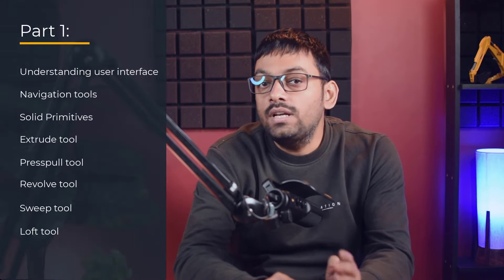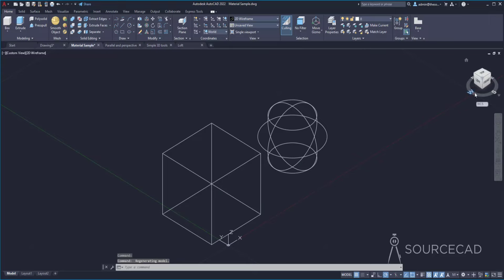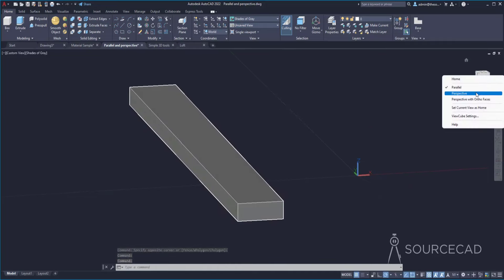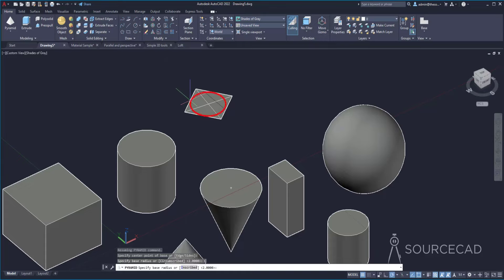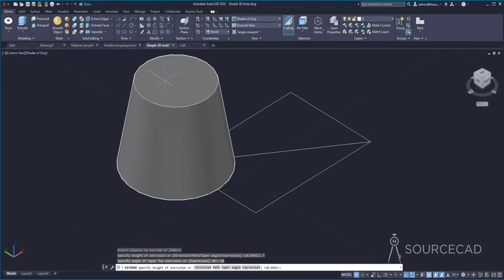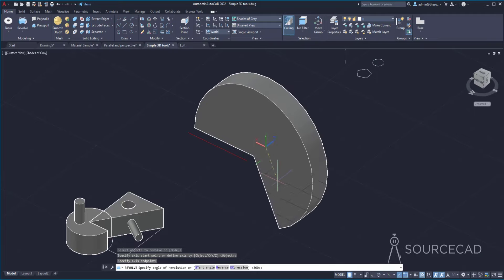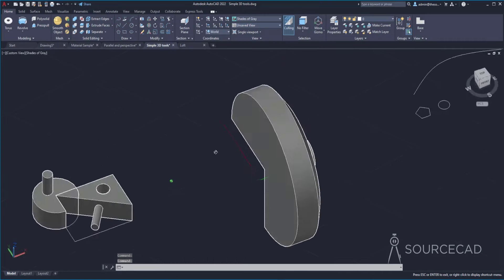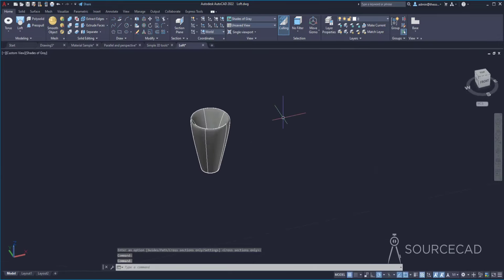AutoCAD 3D beginner series - Part 1 of 3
Download all the files used in this part of the AutoCAD 3D beginner series

In this part 1 of the three-part video series, I have explored the basics of AutoCAD 3D right from scratch. Following are the topics discussed in this video:

00:00 - Introduction
00:54 - User Interface
05:37 - Navigation tools
08:30 - Solid Primitives
12:49 - Extrude tool
15:44 - Presspull tool
18:54 - Revolve tool
20:45 - Sweep tool
23:08 - Loft tool